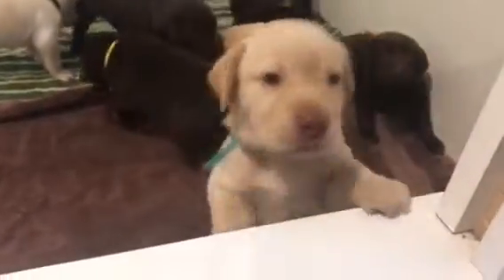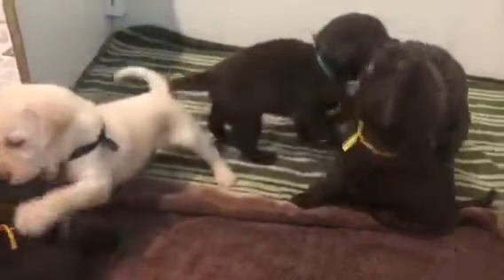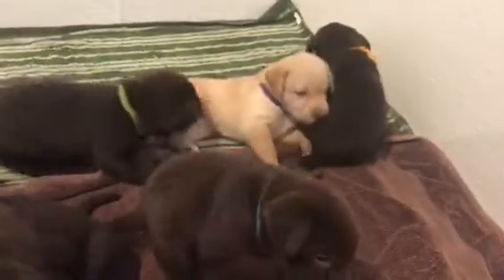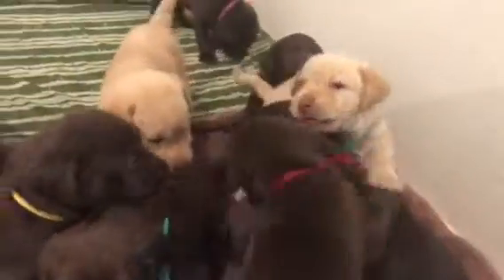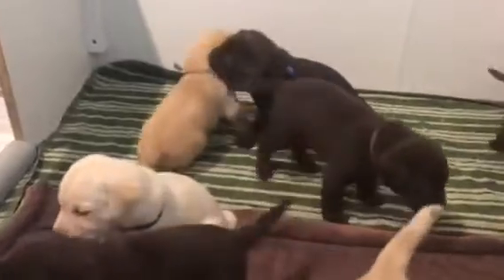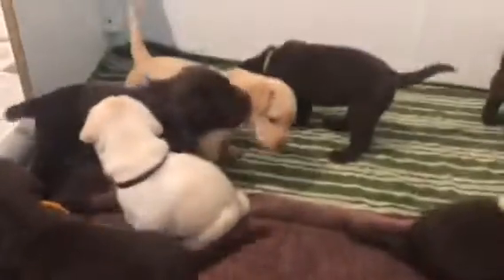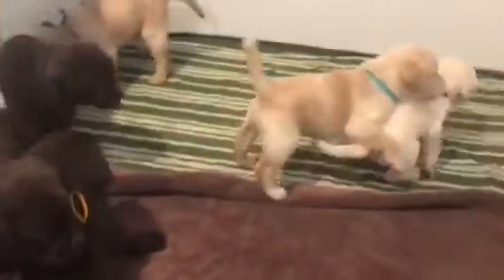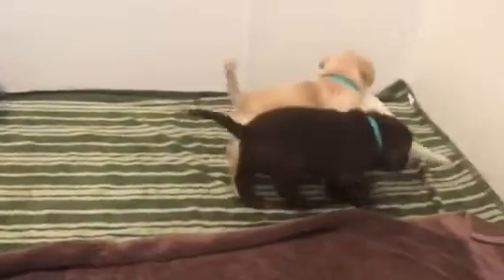Grace and Jack’s litter Video 13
Puppies 4 weeks